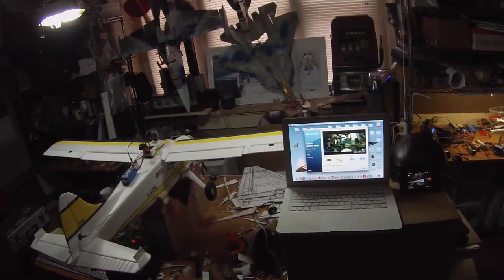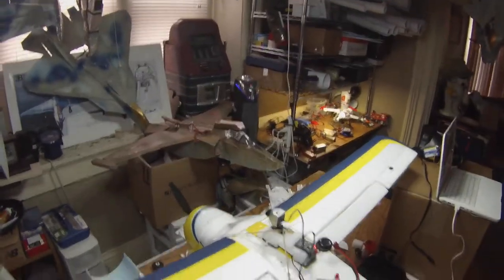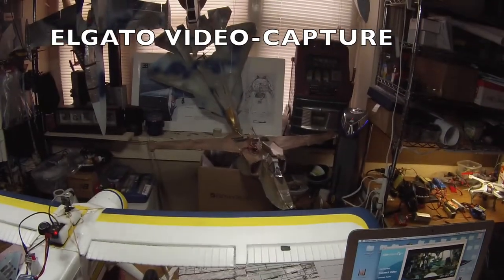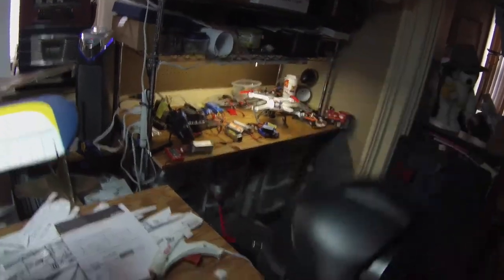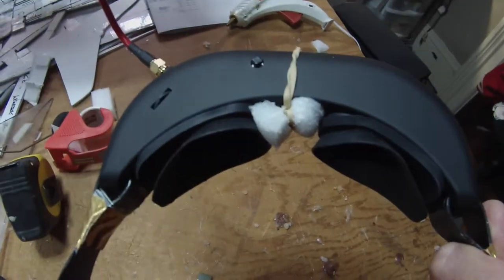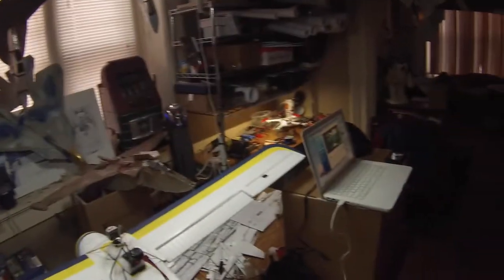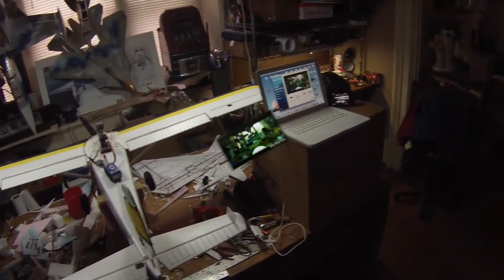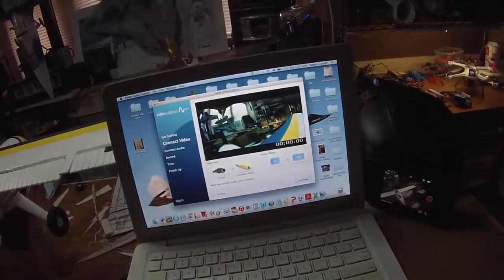SPHINX FPV MOD TEST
The "SPHINX" FPV MODULE undergoes a ground TEST / demonstration.